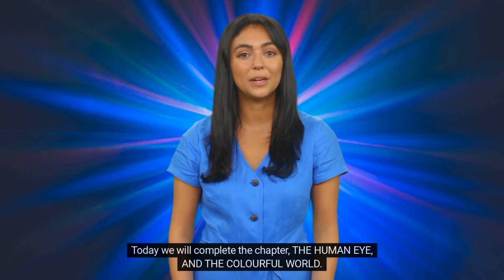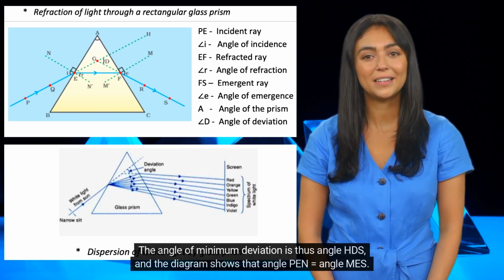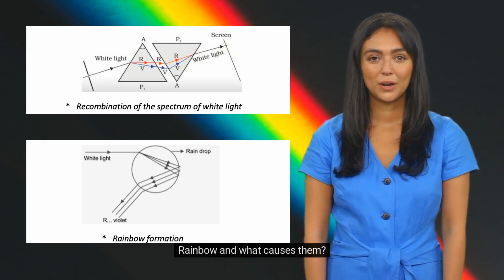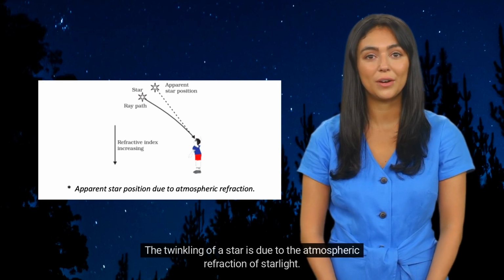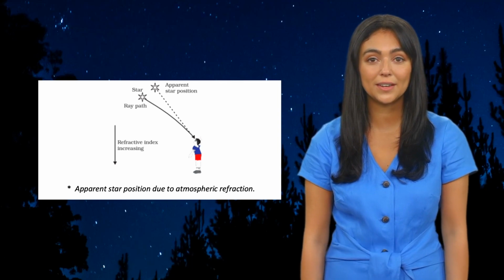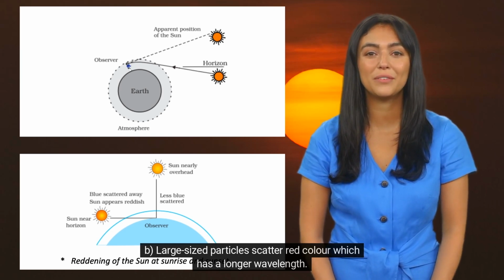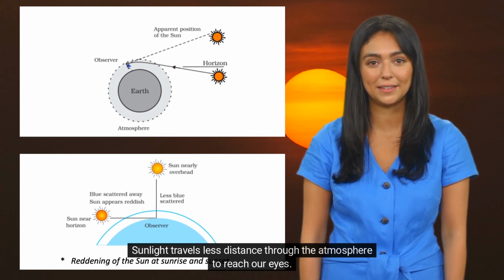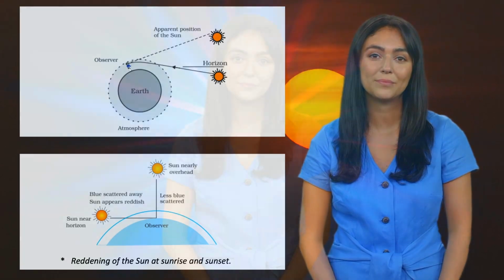THE HUMAN EYE AND THE COLOURFUL WORLD| CLASS 10 PHYSICS| CBSE| COMPLETE CHAPTER IN 30 MINUTES|PART-2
PAY ATTENTION TO THE SUBTITLES.

CHAPTER 11